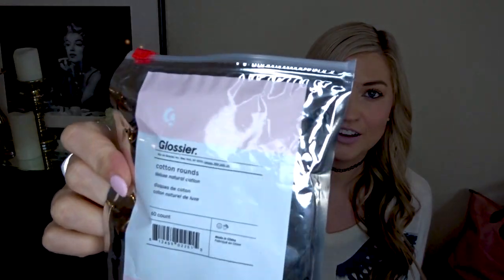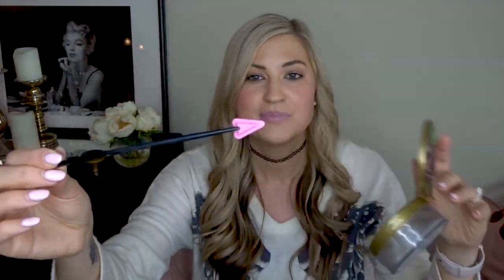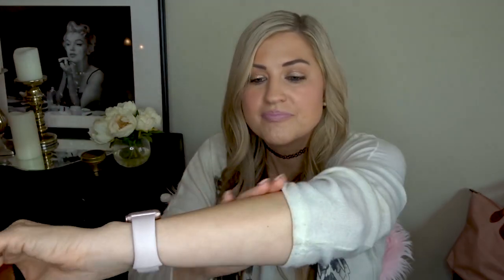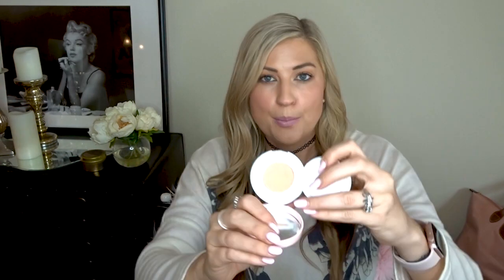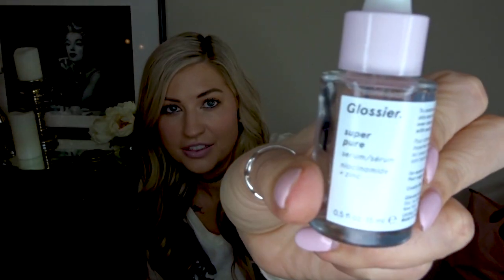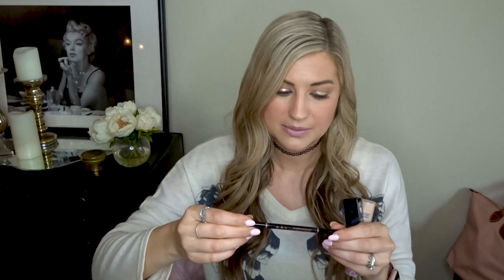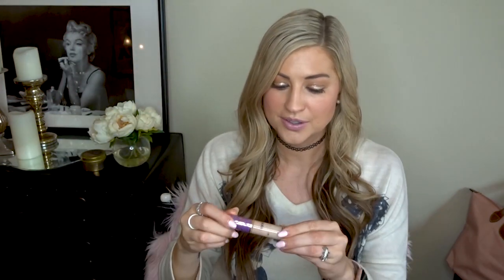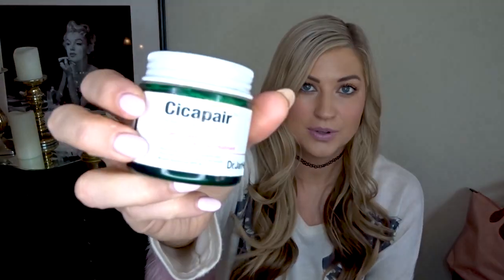TO REPURCHASE OR NOT TO REPURCHASE...THAT IS THE QUESTION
Time to go through all my empties and used up products with you loves!
XO, Charlotte

PRODUCTS MENTIONED:

Beauty spatula
Glossier cotton pads
Drybar sparkling soda shine mist
Drybar sake bomb conditioner
Palmer’s cocoa butter firming butter
Trader Joe’s body butter
Glossier soothing face mist
MAC prep + prime fix plus
Moroccan Oil shimmering body oil
Deborah Lippman rich girl hand cream
Tatcha camellia oil cleanser
L’Occitane supple skin oil
Peter Thomas Roth eye patches
Lancome CC cushion
Kiehls creamy avocado eye treatment
Fresh rose deep hydration cream
Glossier super pure serum
Curve cologne - ugh so good!
Origins nightamins cream
Ole Henriksen total truth eye cream
Anastasia brow wiz
Make Up Forever ultra lip booster
Tarte shape tape concealer
MAC graph black techna-kohl eyeliner
Clinique bottom lash mascara
Dior lip maximizer in shade 006
Dennis Gross C+ collagen spray
Dr. Jart cicapair color correcting moisturizer

NOTE:  As always, nothing in this video is sponsored or was gifted to me.  This channel is a little labor of love and I always keep everything 100% honest with you guys!  If you shop through them, I receive a teeny tiny commission for your purchase, but it doesn’t add to your cost at all.  :)